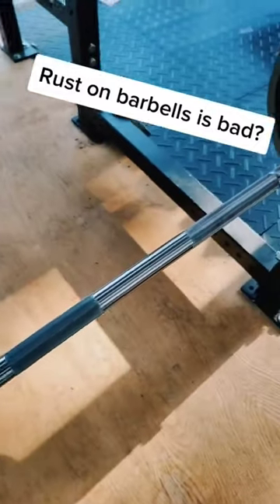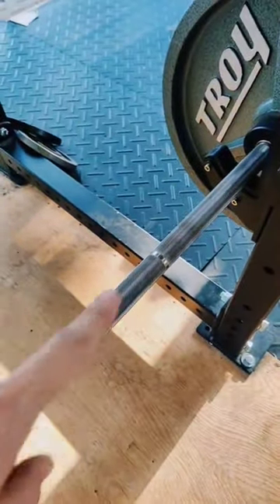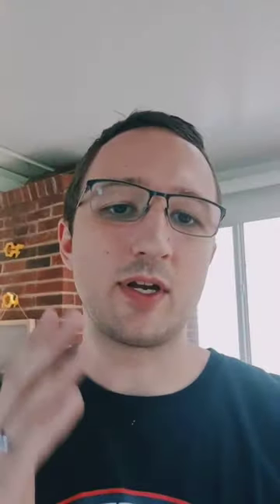Is Rust on Barbells Bad?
Check out our fitness equipment at Freedom Fitness Equipment in Charlotte, NC